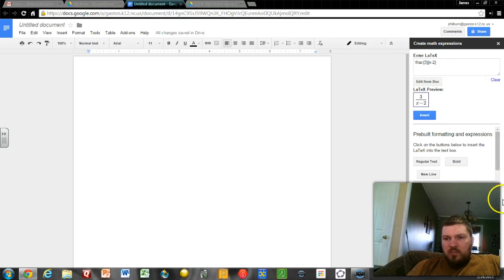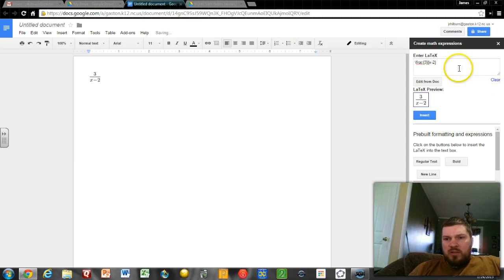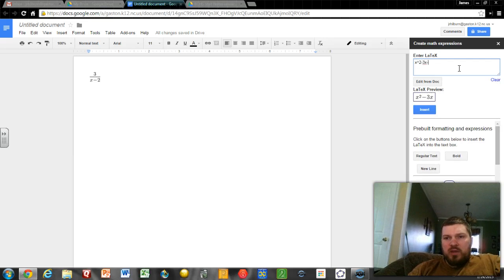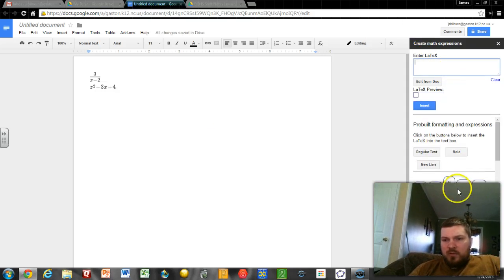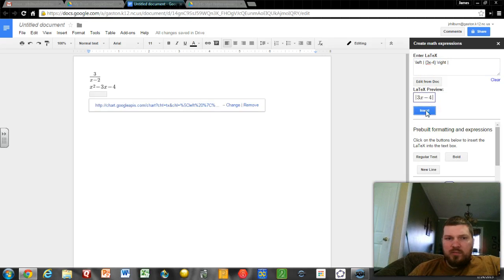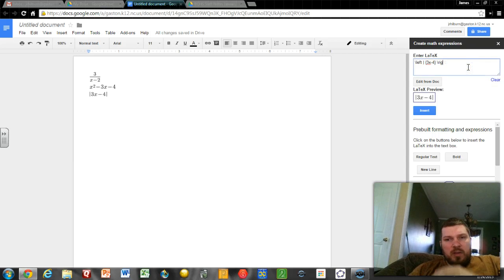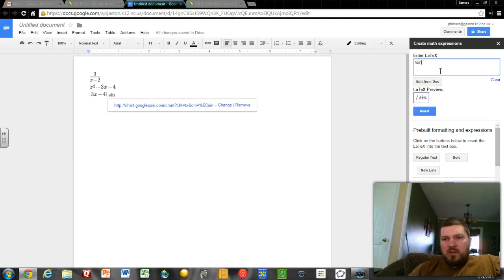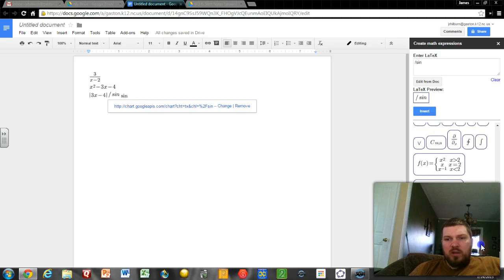Intro to LaTeX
Typing Equations in Google Docs using LaTeX